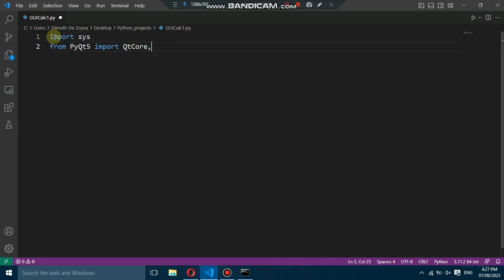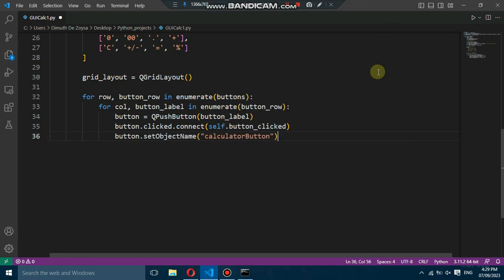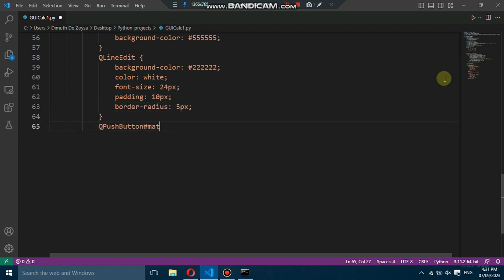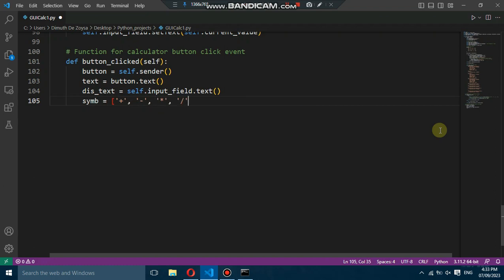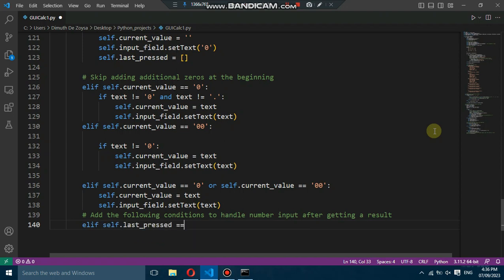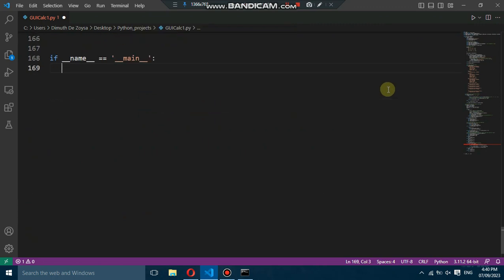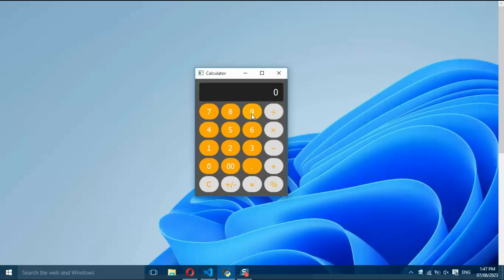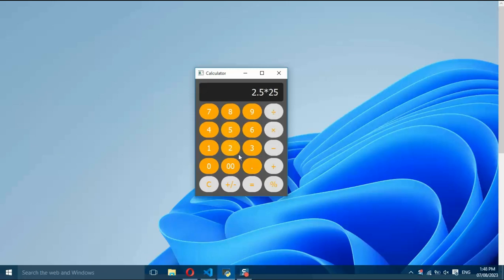Creating a Stylish Calculator with PyQt5 | Python Tutorial | VS code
In this Python programming tutorial, we'll build a user-friendly GUI calculator using PyQt5. Learn how to create a calculator window, handle button clicks, perform arithmetic operations, and display results. Enhance your Python skills and dive into GUI development with this step-by-step tutorial.